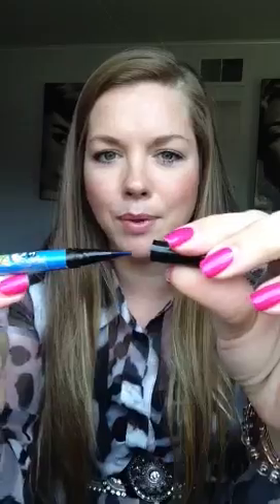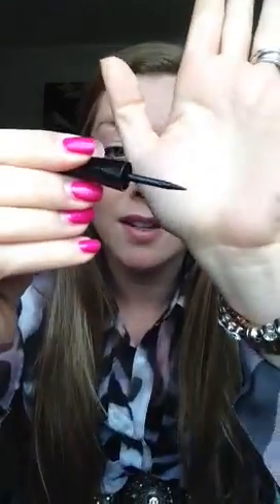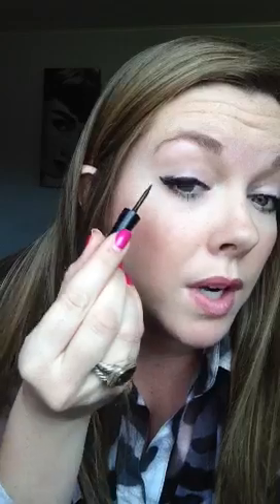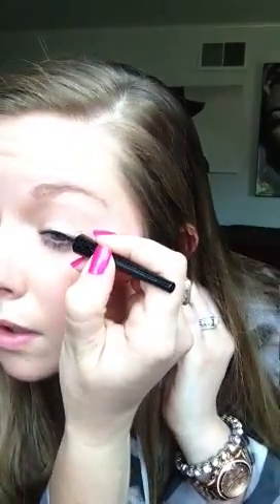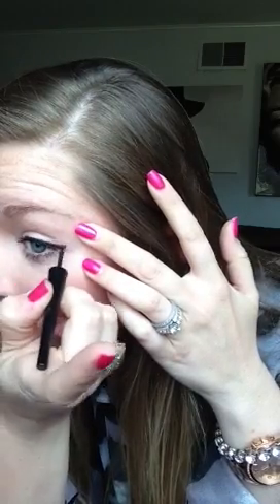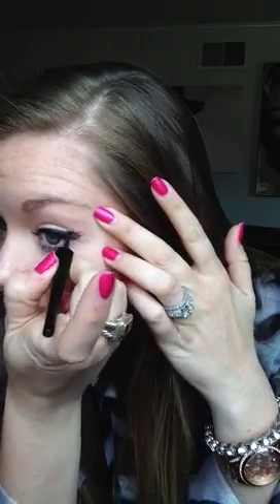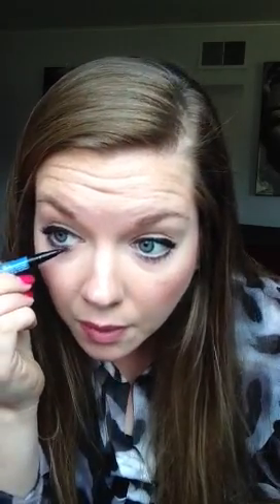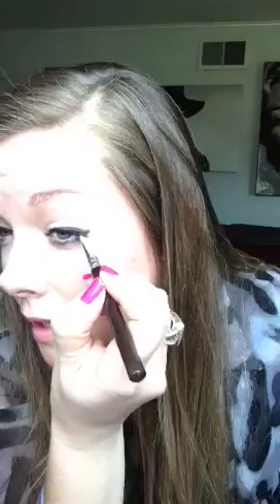Winged Eyeliner How To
How to achieve an easy winged eyeliner for everyday wear.
I used a Mary Kay Black liquid liner and a blue Tokidoki perfecto eyeliner for under my eyes.
Morgan is a professional makeup artist based out of Indiana. For hiring or booking information email